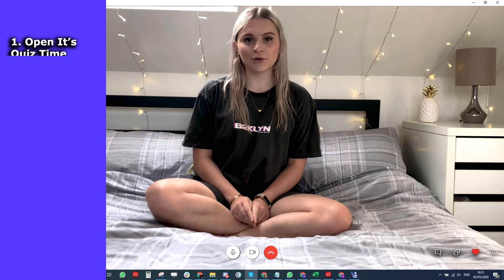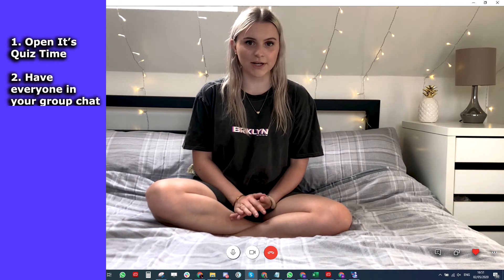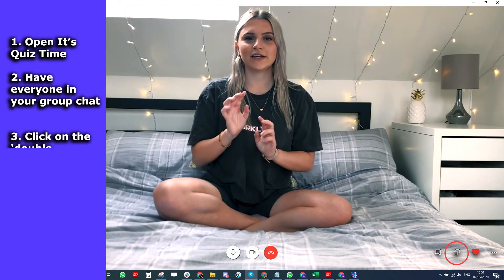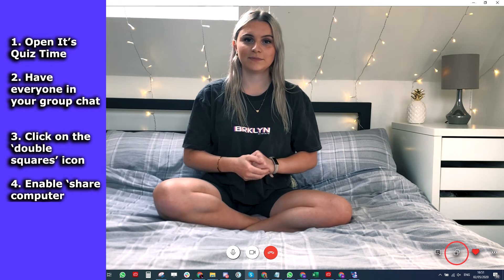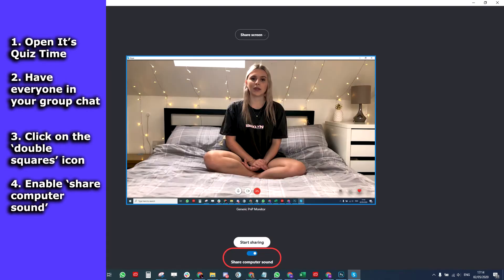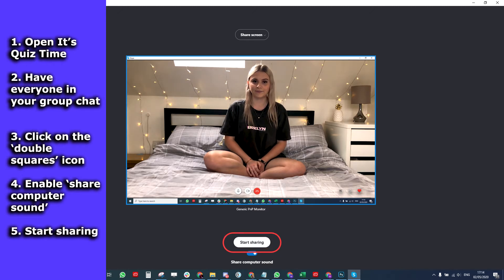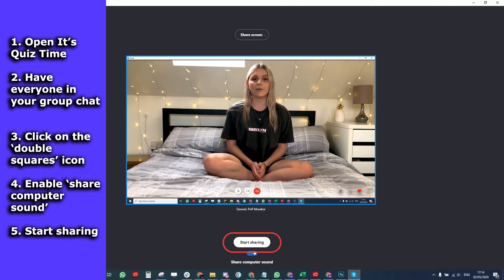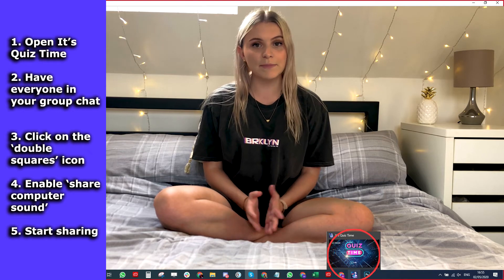Play quizzes on Skype!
We've had a lot of requests from people asking us how to play It's Quiz Time with their friends & family during the COVID-19 lockdown / quarantine. In this video guide our Twitch streamer Flo will explain how you can easily do this through Skype. Stay safe everyone!